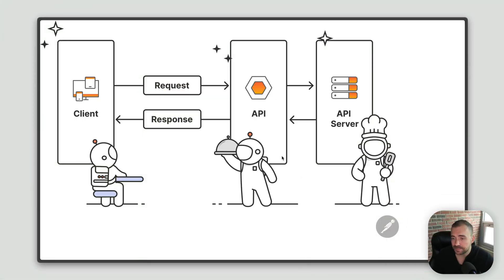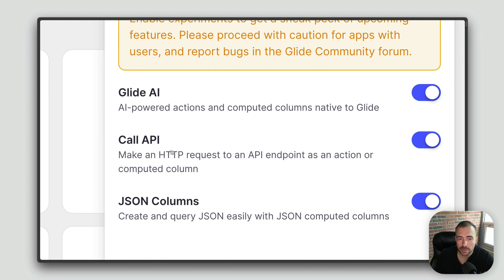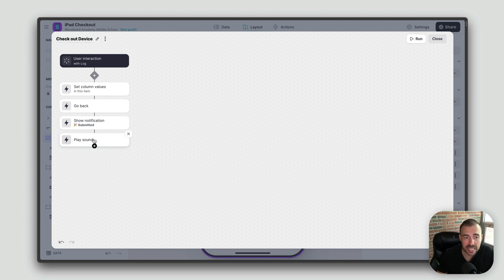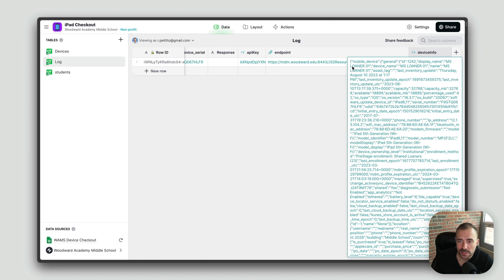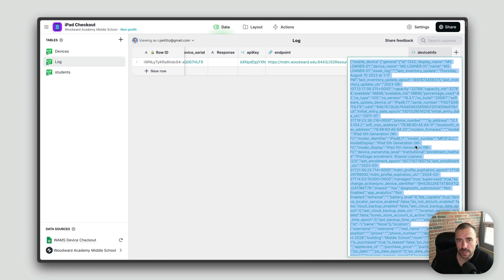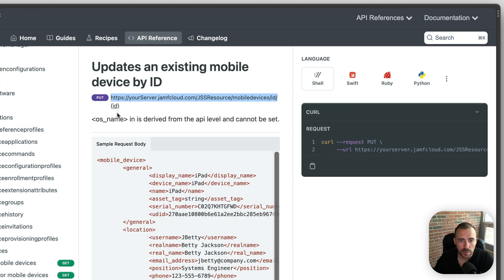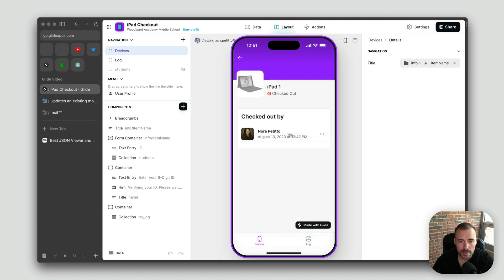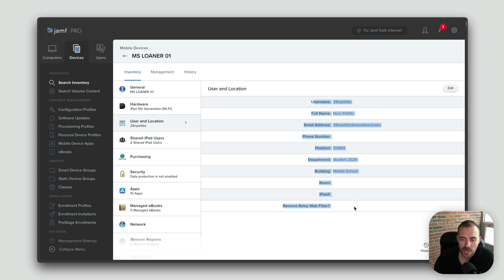Connect Glide to Any Platform Using Glide's New Call API Column and Call API Action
Learn how to call any API and view the response directly within @glideapps. No Make or Zapier needed!
- Call API Action
- Call API Column
- Query JSON Column

00:00 - What is API?
01:11 - Replacing Make & Zapier
03:18 - Updating Third Party Software Using Glide
04:57 - Understanding Which API to Call
05:51 - Constructing an API Endpoint in Glide
06:27 - Using the Glide Call API Column to Get Data
07:40 - Viewing, Understanding and Querying JSON Data
10:17 - Using the Glide Call API Action to Update Data
15:35 - Testing
16:23 - Outro